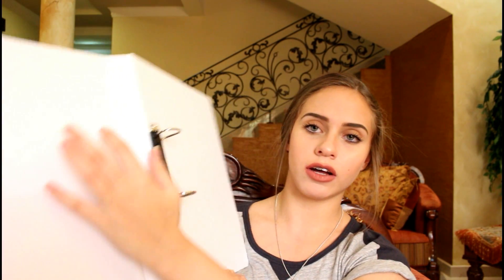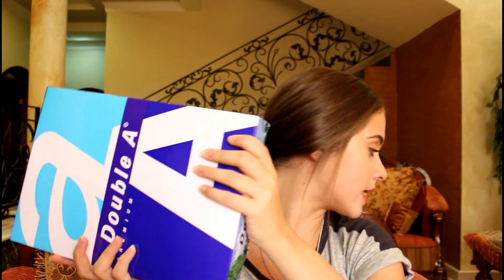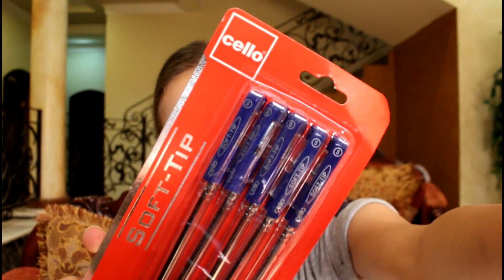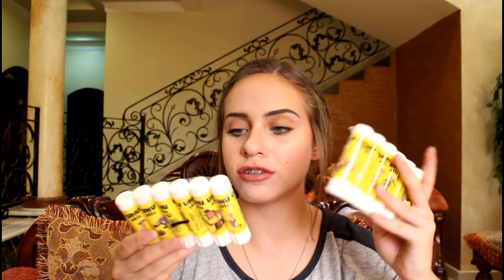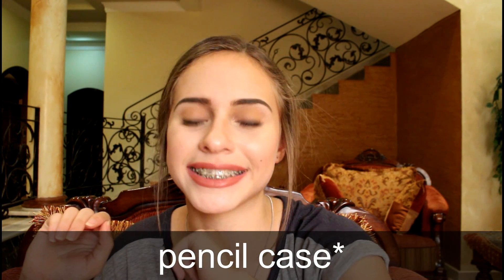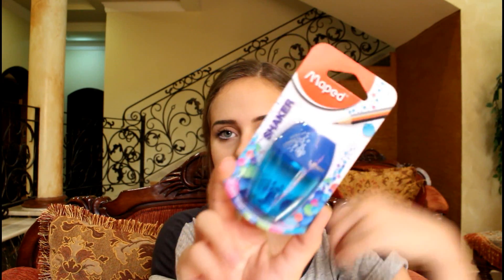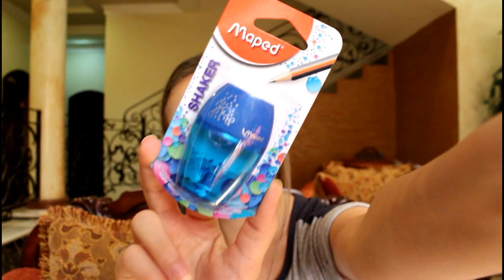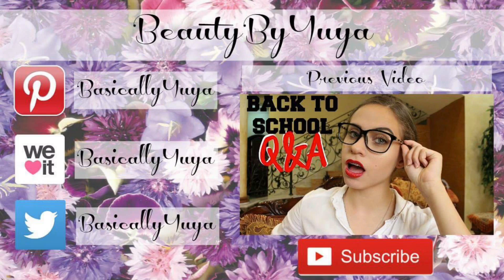Back To School Supplies Haul 2016! | BeautyByYuya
Heeeeeeeyyy!
I hope you have a great day and keep smiling ;)

- BasicallyYuya

| FAQ |
Q) How old are you?
   - 14
Q) What camera/lens do you use?
   - Canon eos 700D / rebel t5i
   - Canon stm 18mm-55mm lens
Q) What editing softwares do you use?
   - Wondershare Filmora : full version